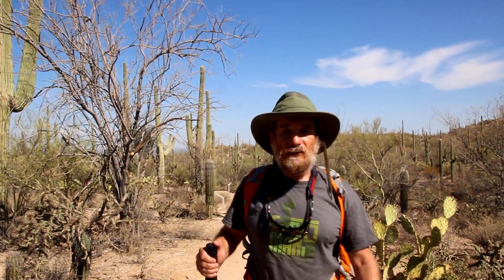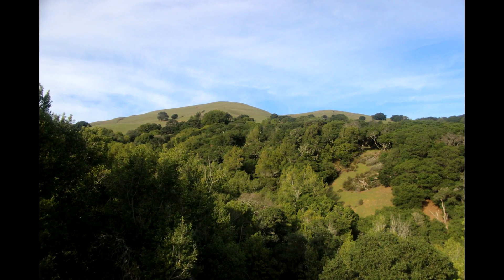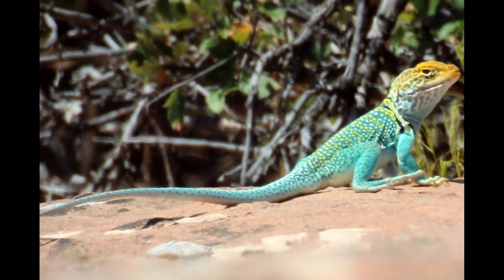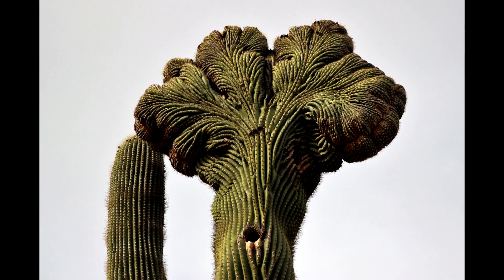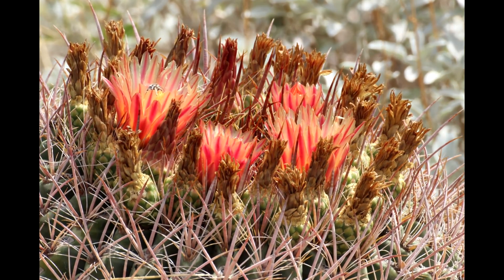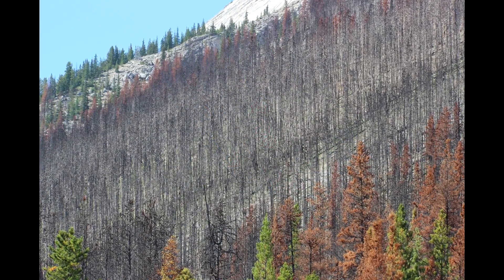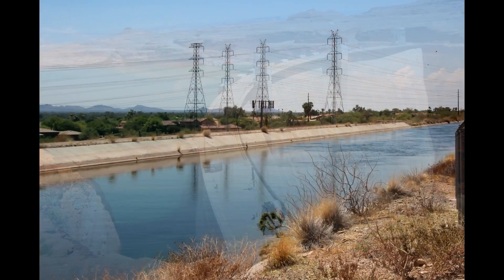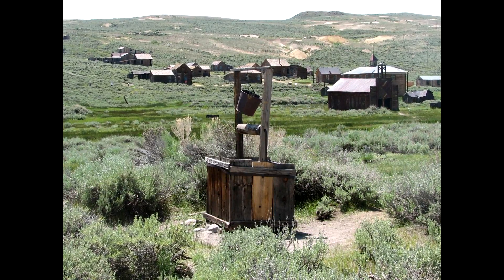Biomes and Climate Change Project: The Desert